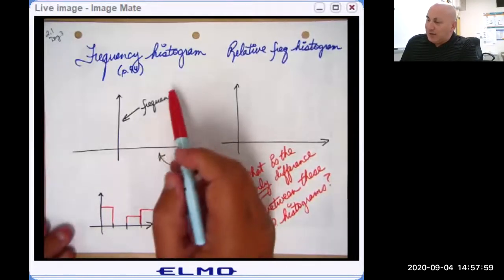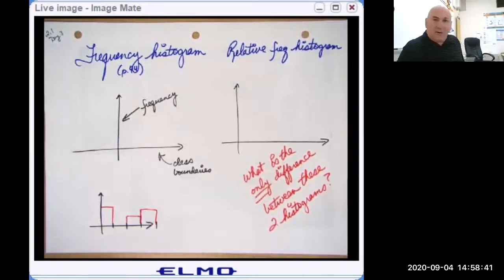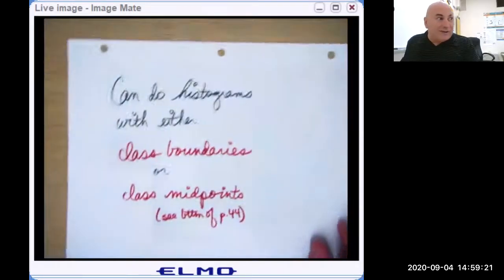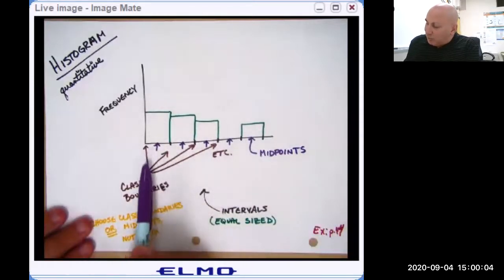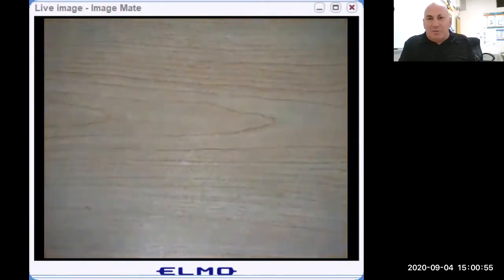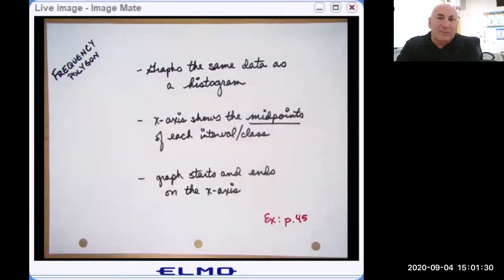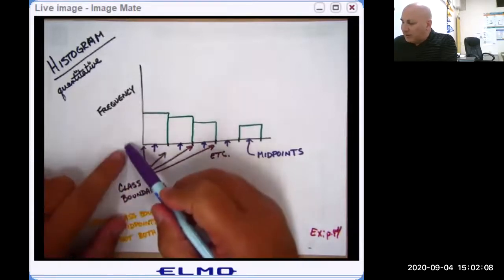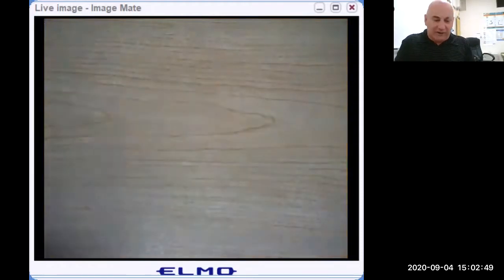2 1 3 Frequency Distributions and their Graphs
frequency histogram, relative frequency histogram, graphing with class boundaries vs midpoints, and (everyone's favorite!), the frequency polygon!